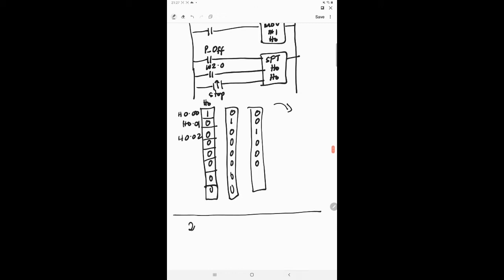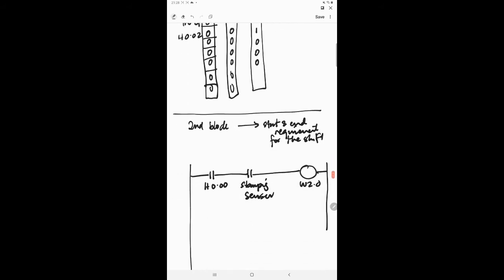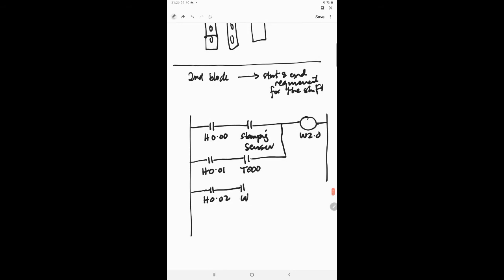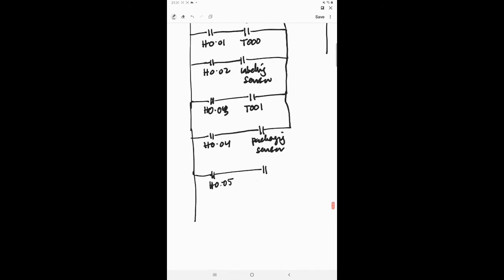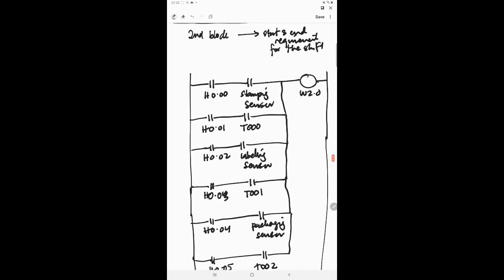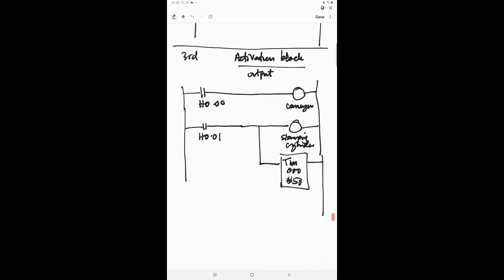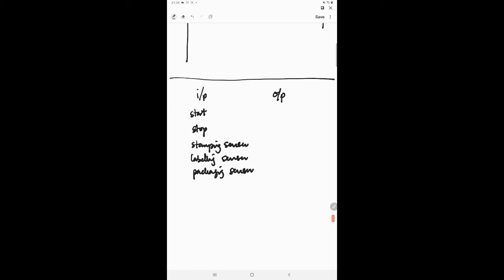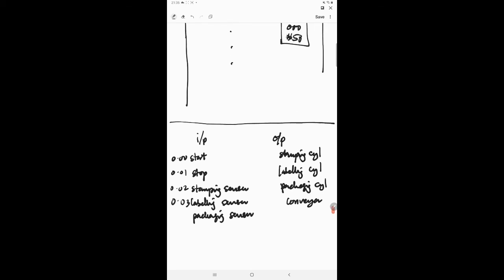Midterm Shift Register Problem Explained_Part 2